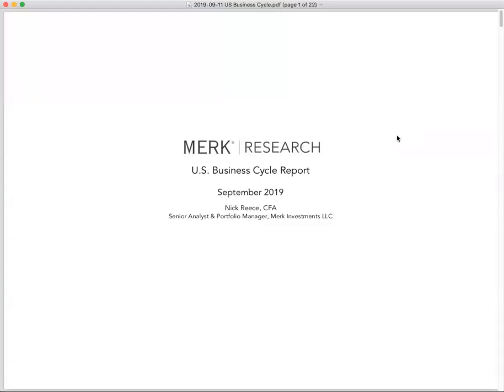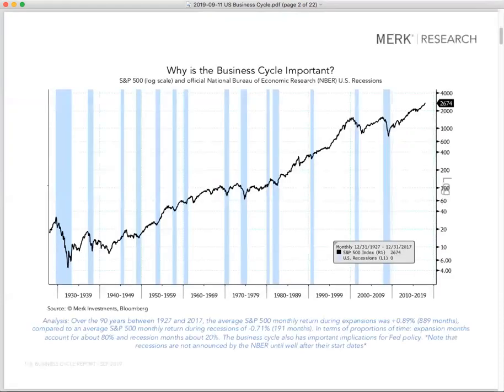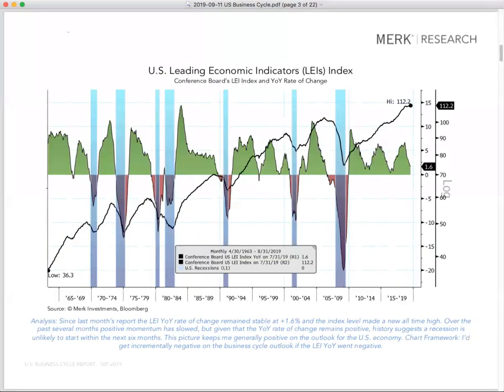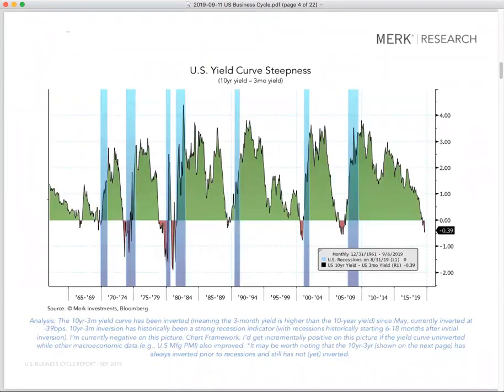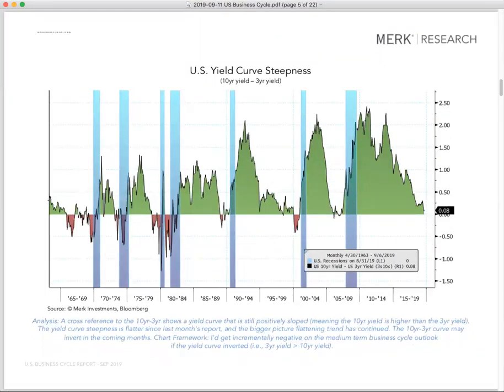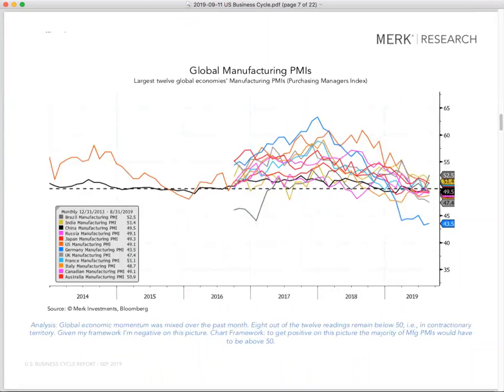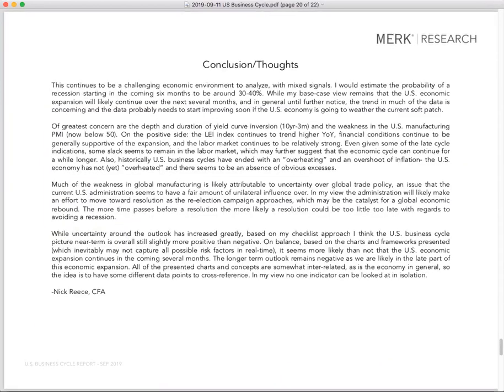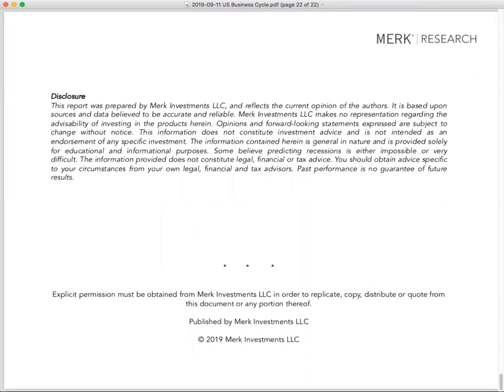2019-09-11 Axel's Take - U.S. Business Cycle (Preview)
The investing audience should view this content in the context of their individual investment process, time-horizon, and goals. All material presented is the opinion of the author and presenter and does not necessarily represent the house view of Merk Investments.